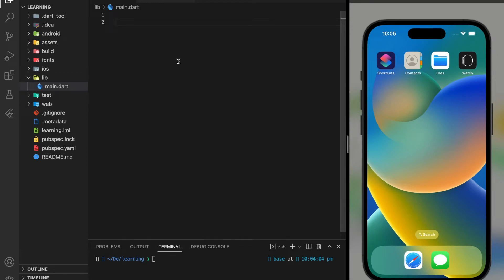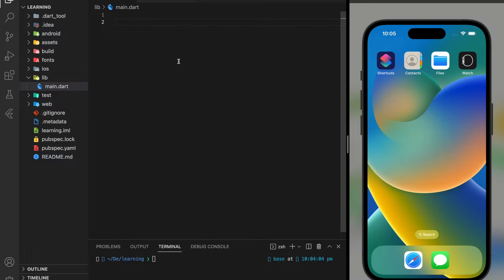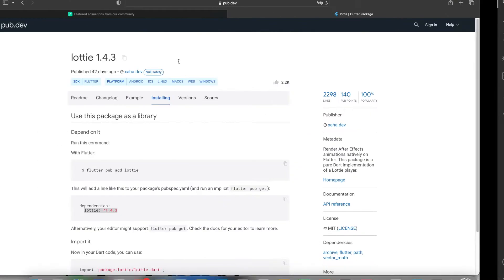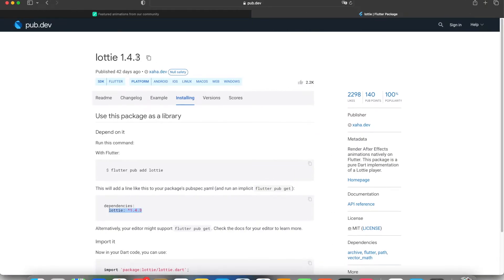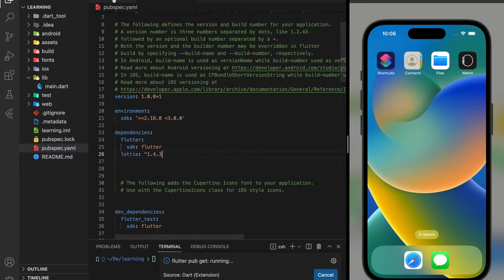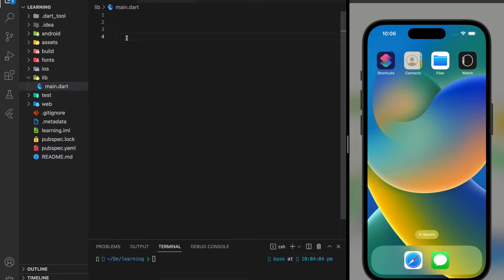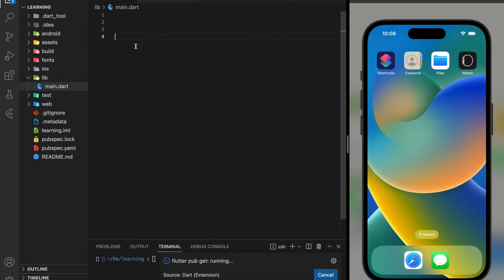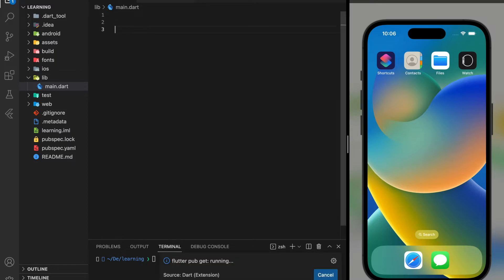Flutter Animated Splash Screen With Lottie | Flutter Tutorial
This tutorial shows you how to create splash screen with cool and interactive animation. The animation comes from LottieFiles package. Lottie animations are a popular way to add fun, engaging animations to your Flutter app. Lottie is an open-source animation tool that allows you to export animations as JSON files and use them in your app with minimal code. In this tutorial, we'll show you how to use Lottie animations in your Flutter app, from installation and setup to loading and displaying animations. We'll cover everything from basic implementation to advanced customization, including controlling playback speed, looping animations, and using Lottie animations with other Flutter widgets. By the end of this guide, you'll have all the knowledge you need to create dynamic and eye-catching animations using Lottie in your Flutter app. For more information about the Lottie flutter package, please visit pub.dev.com for details.